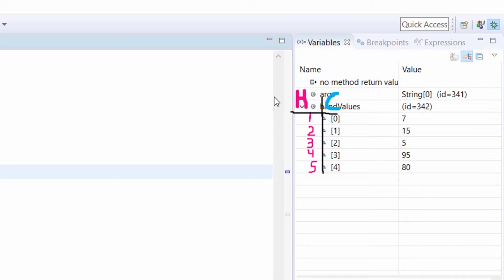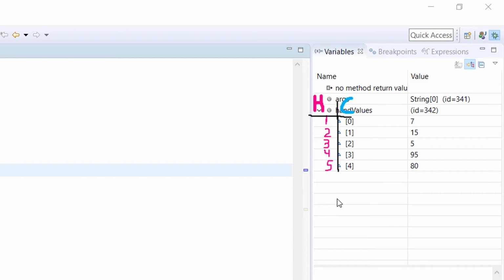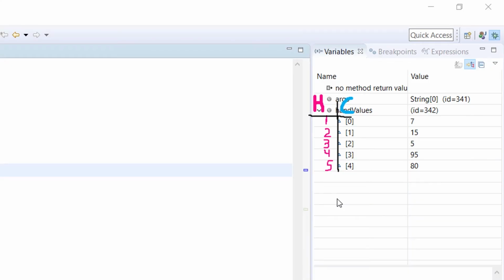Computers Count From Zero .. Confused?? - How to fix! (Java / Python)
A powerful strategy to eliminate your confusion around
"computers count from zero"

once and for all!